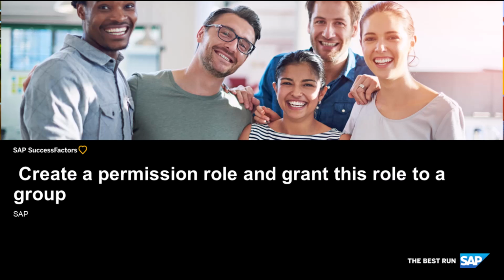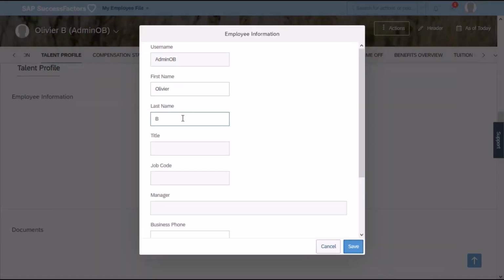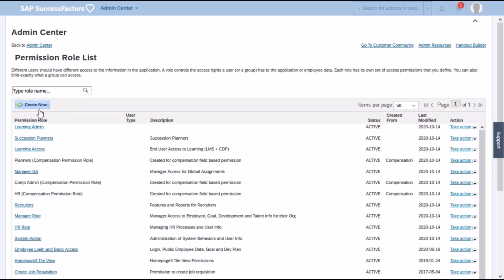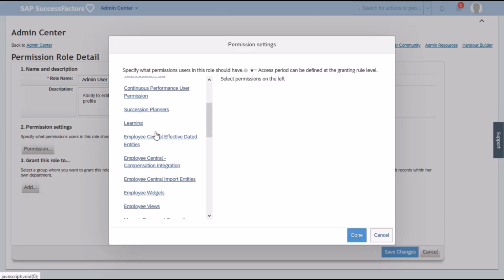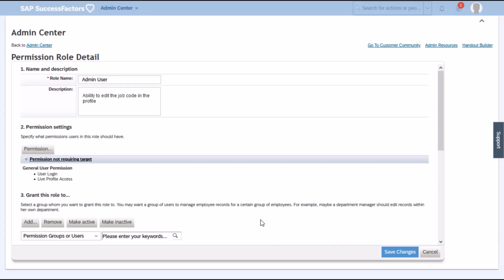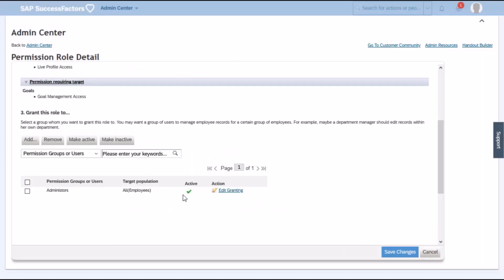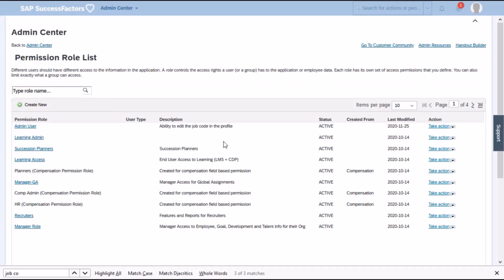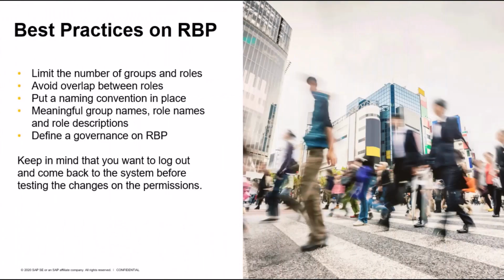How to Creat A Permision Group and Asign it to a Role In Successfactors Employee Central